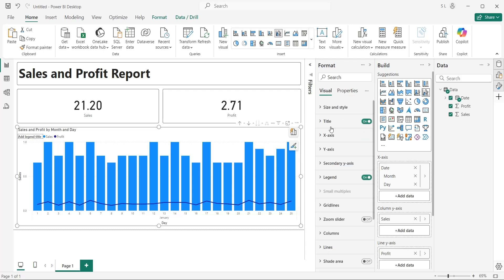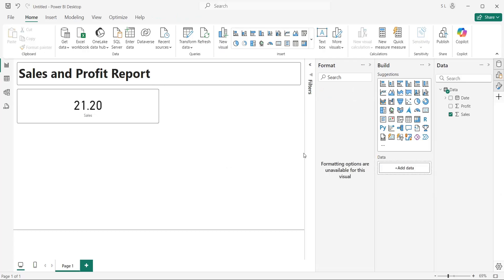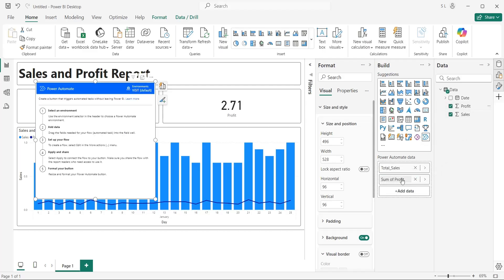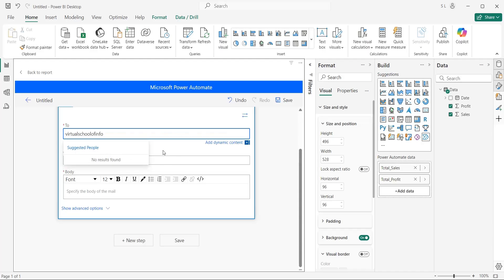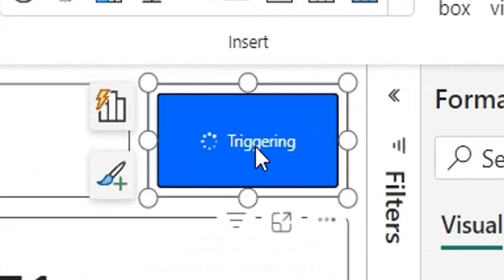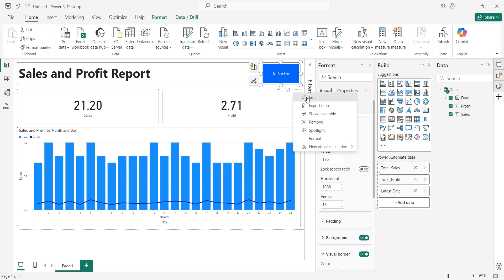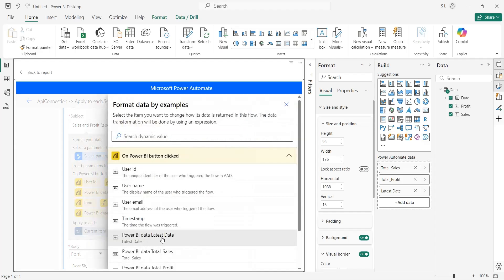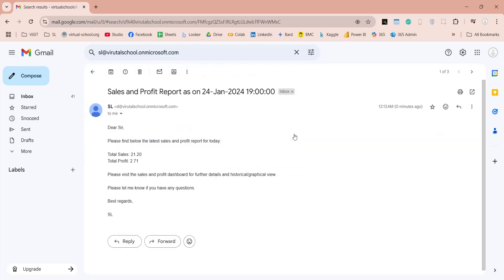Power BI: Sending Power BI Data through Emails Using Power Automate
This tutorial demonstrates how to create a Power BI dashboard to monitor sales and profit data, and then automate the delivery of this data to top management via email using Power Automate.

Key steps covered:

Data Loading & Dashboard Creation:
Importing Excel data into Power BI.
Creating visuals (cards, line and column chart) to display key metrics.
Power Automate Integration:
Adding a Power Automate visual to the dashboard.
Creating a flow triggered by button clicks.
Designing the flow to send an email with sales and profit data.
Email Customization:
Adding date and formatting to the email subject and body.
Flow Monitoring & Management:
Viewing flow run history and error details.
This tutorial provides a practical example of how to leverage Power BI and Power Automate to streamline data reporting and improve business efficiency.